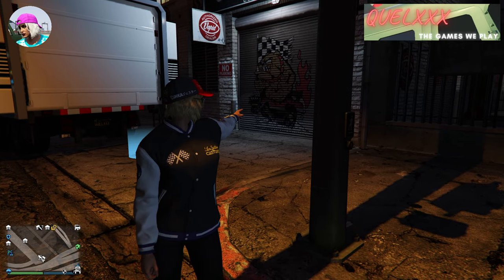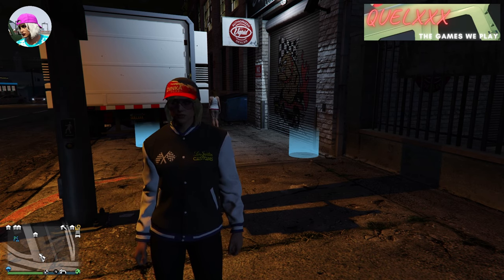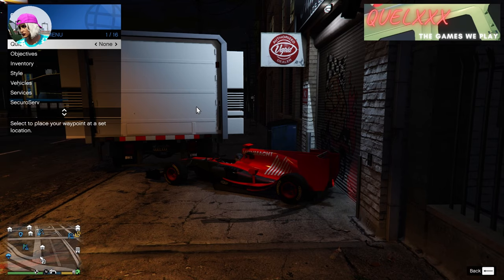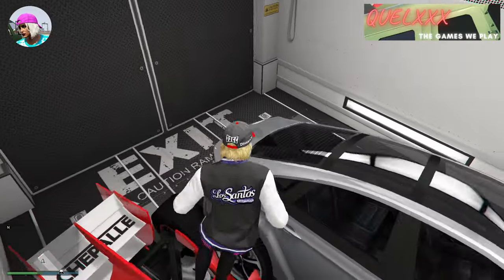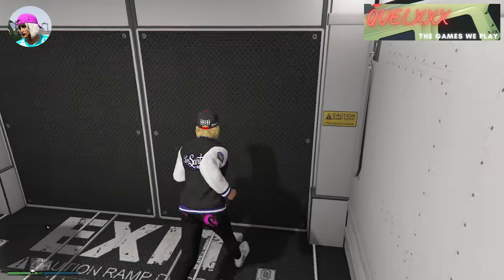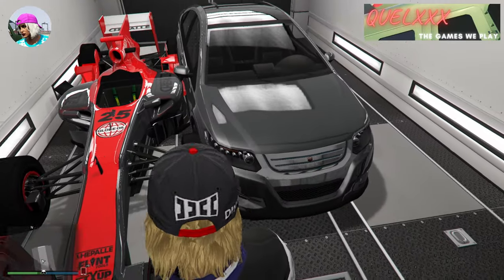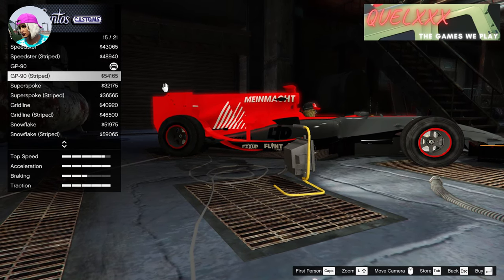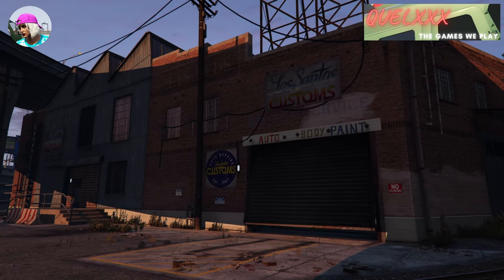*PATCHED* *NEW PC ONLY* GTA Online Glitch Merge: SOLO Wheels Glitch!!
This video shows you the new duplication glitch converted to wheels transfer glitch!!

If you'd like a place to discuss some of the glitches shown in my channel, do come over to my discord channel

You can also check out other videos on my channel!